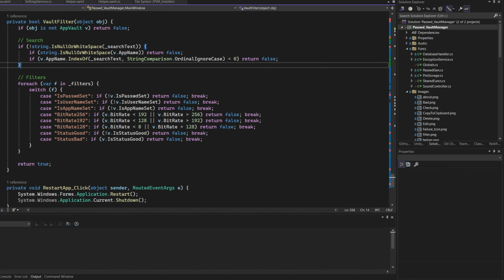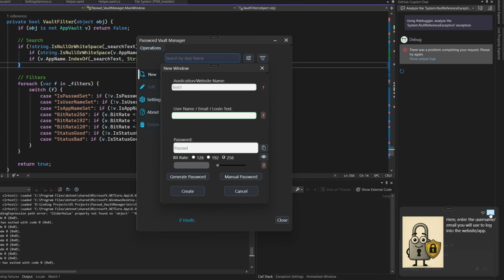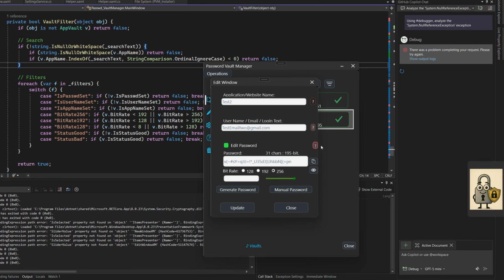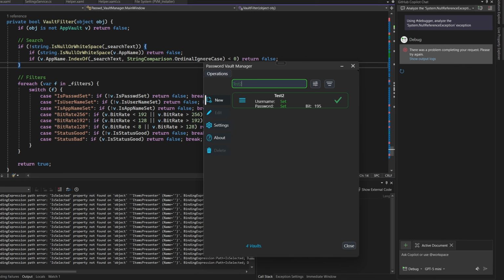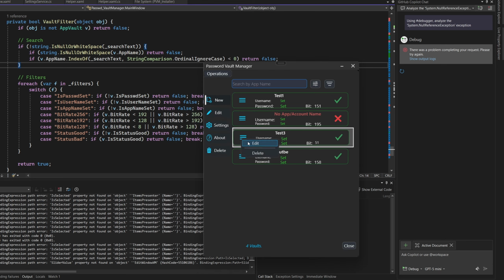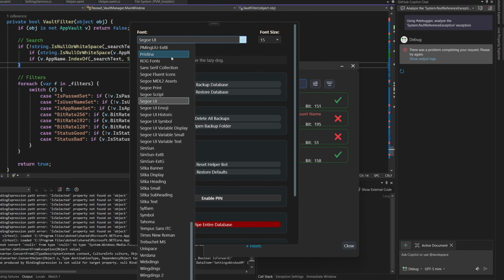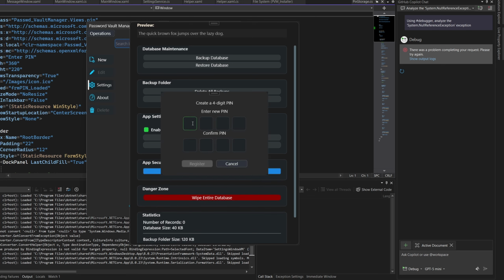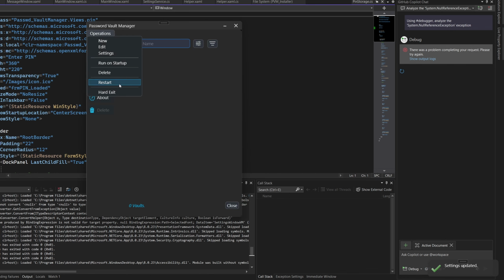Password Vault Manager - DevLog_6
Writing a password vault manager to teach myself WPF development.

Dev Log Part 6.